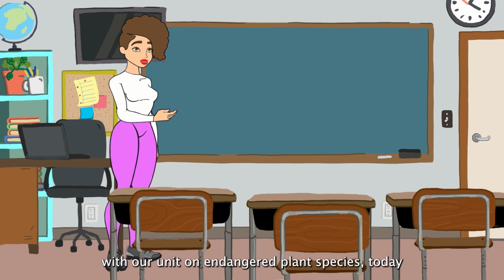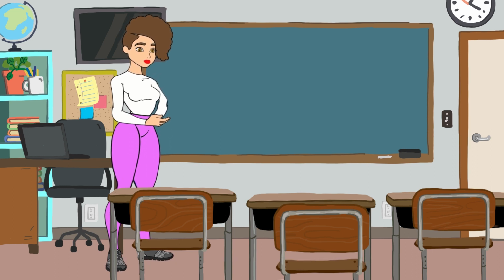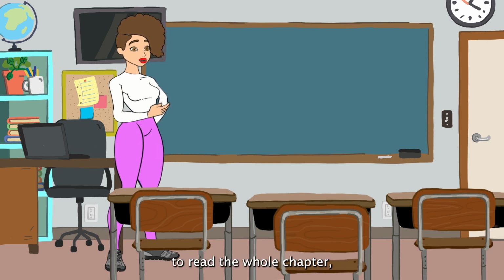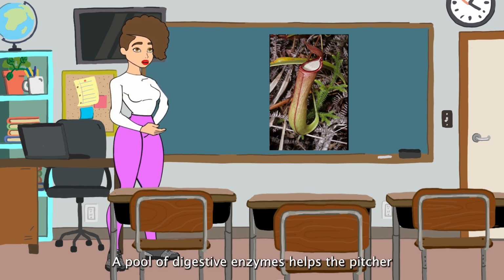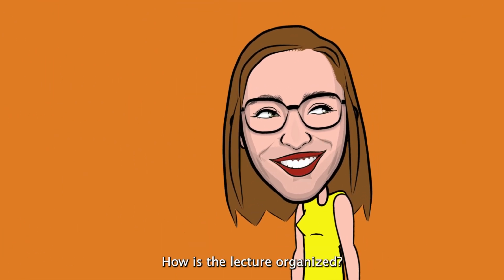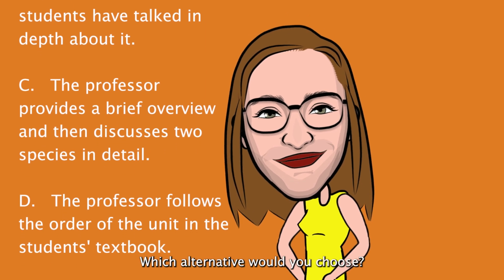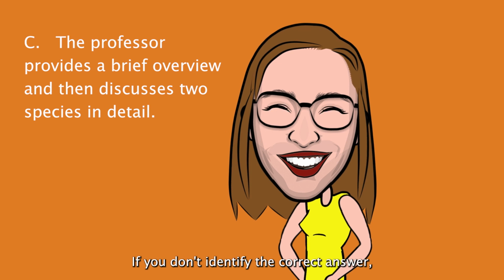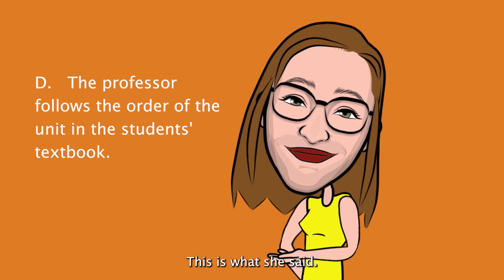How to get the best score on the TOEFL iBT - Listening Block Episode 5